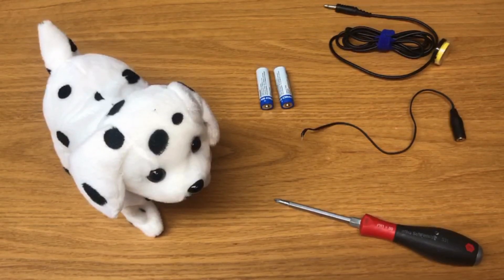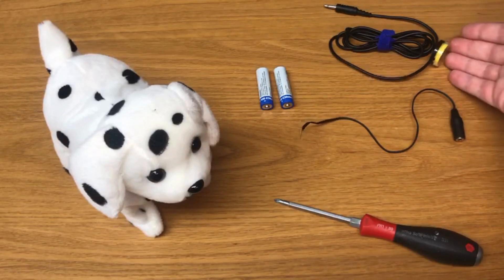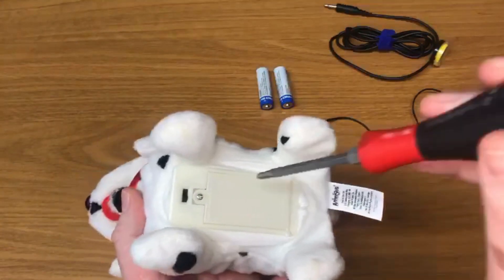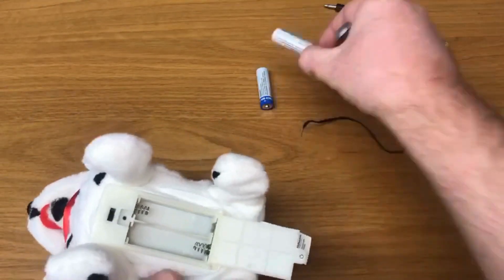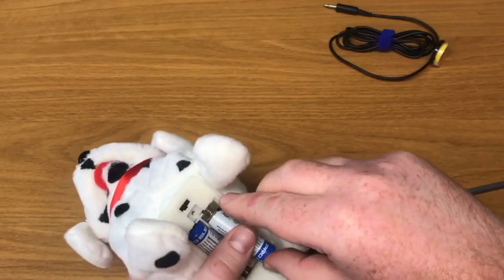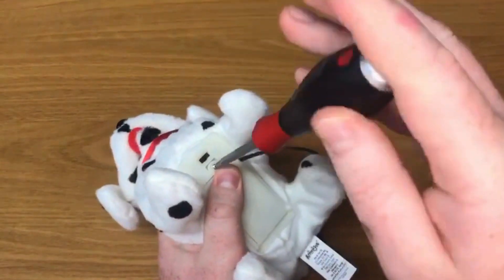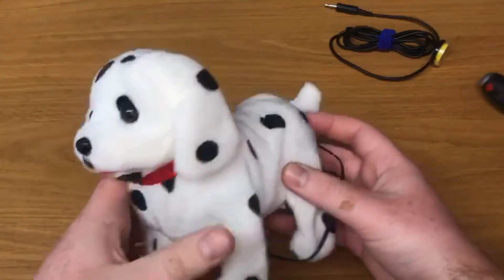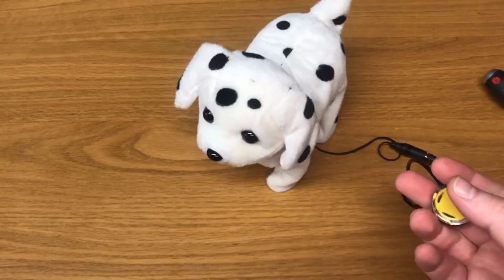Make your own switch adapted toys with this simple low-cost tool!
Mykolas shows us how you can switch adapt toys you may already have at home using Battery device adaptors! That's right - you can make your own switch adapted toys at home!

These low-cost bits of kit TRANSFORM battery operated toys into switch accessible ones!

Please share this vid with someone who you think could benefit and let us know what toys you adapt!